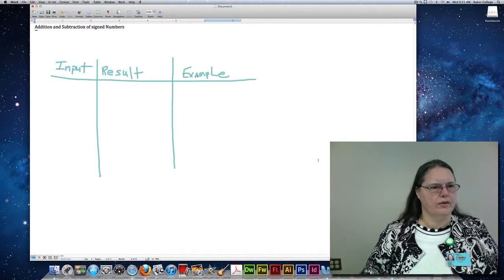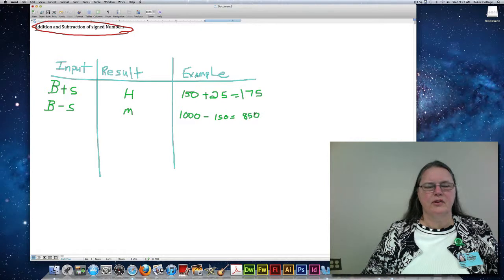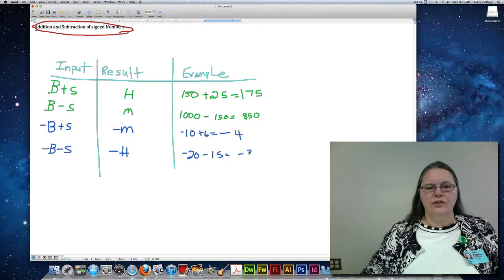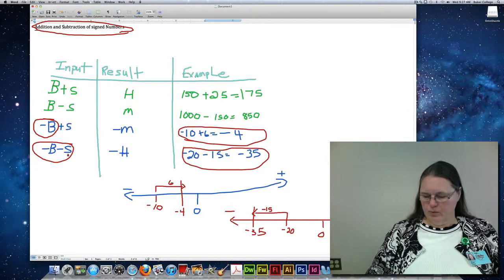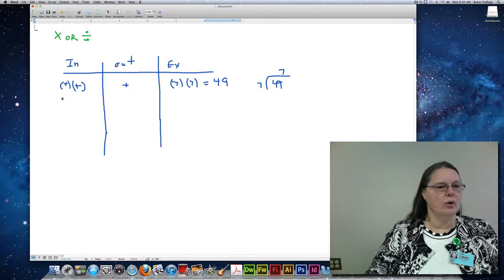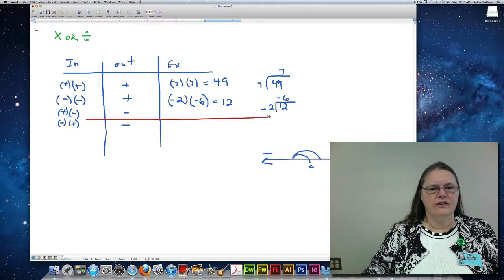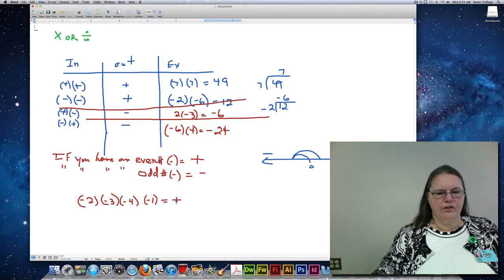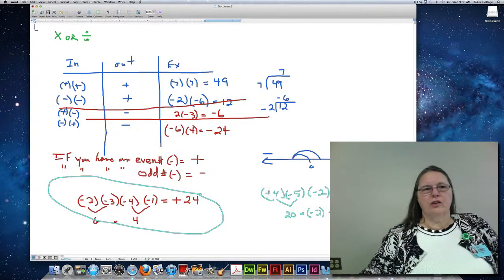Essentials Signed Numbers Part 1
This part describes how to work with signed numbers in general terms